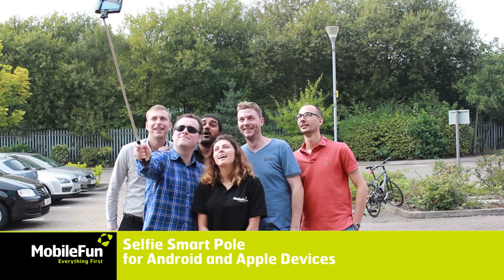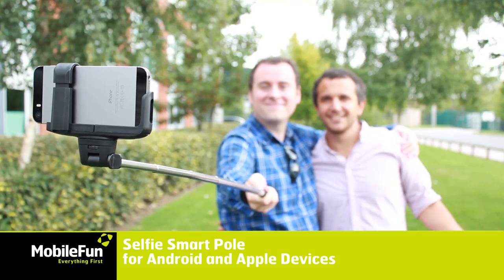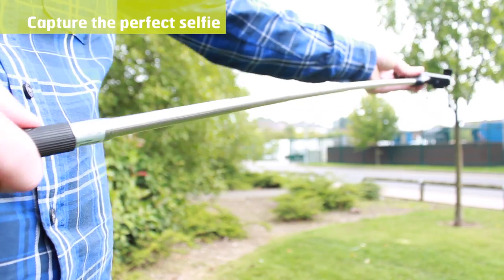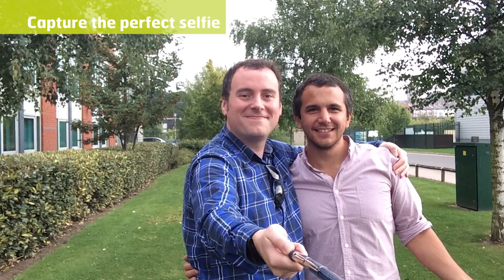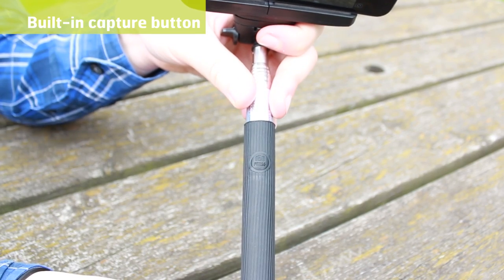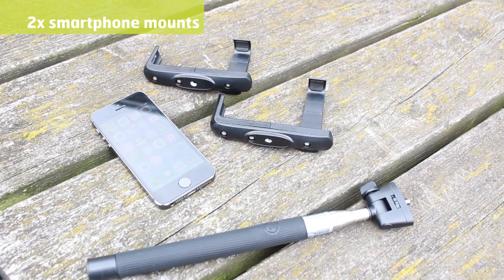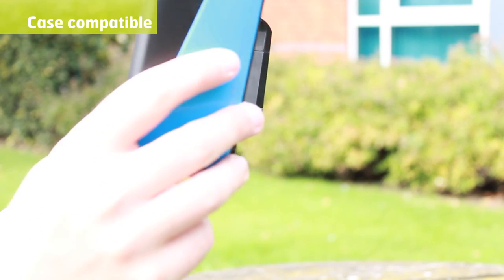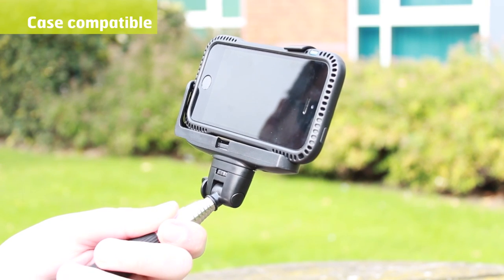Selfie Smart Pole for Android and Apple Devices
Take the perfect selfie with yourself or a bunch of friends with absolutely no one left out with the Selfie Smart Pole with Shutter Button for Android and Apple devices.